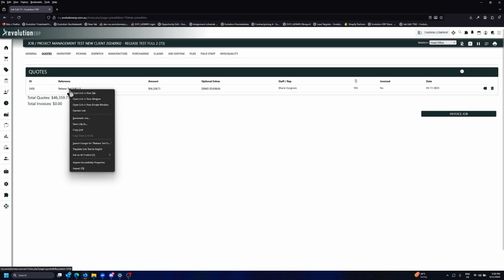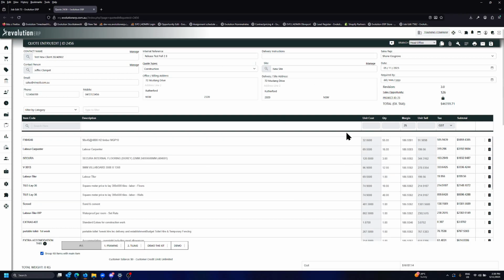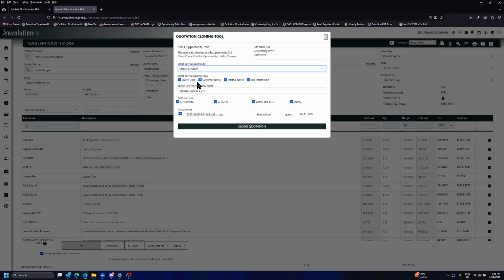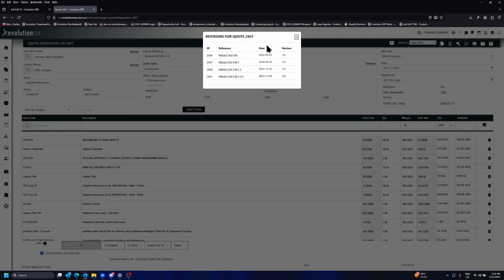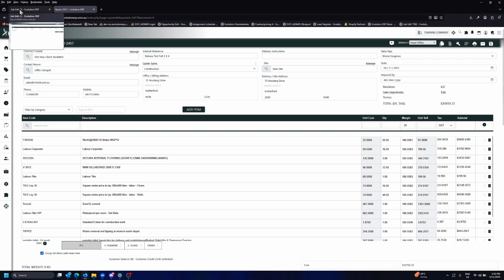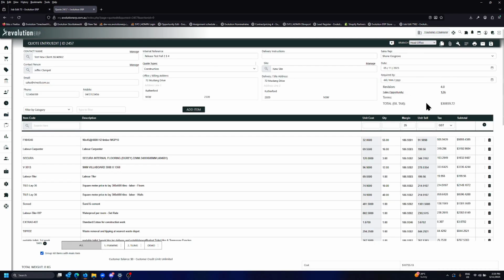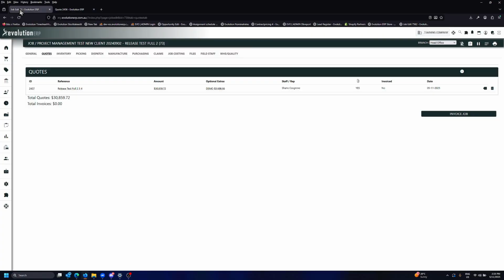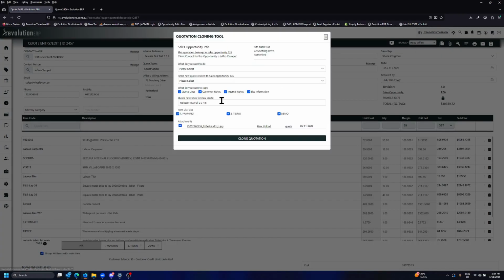Creating Quotation Revisions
In this video we revise a quotation that is on a job, remove the old quotation and add a new one. This is best only when the quote being removed does not have any action against it.